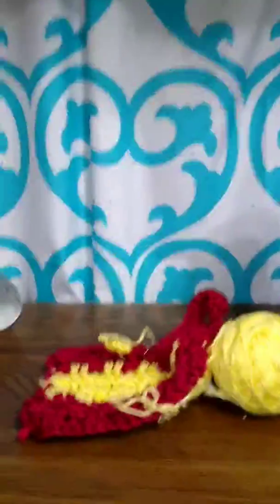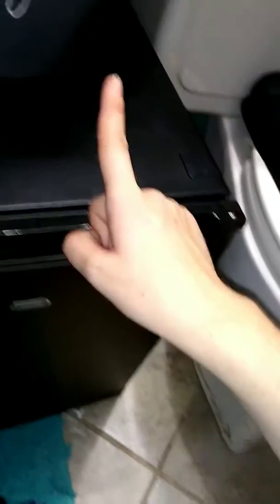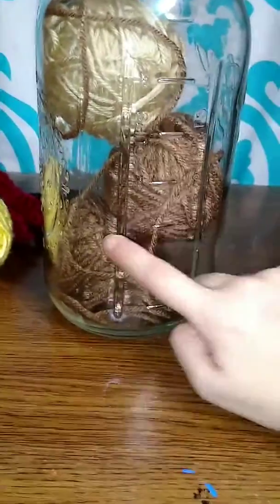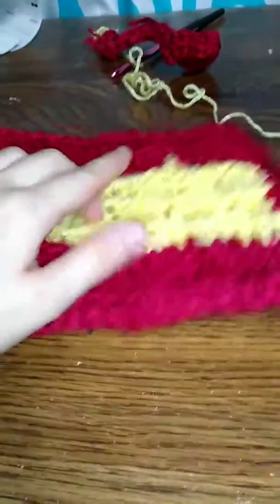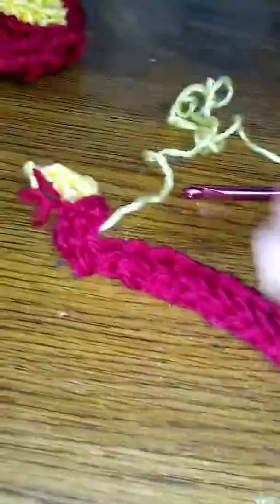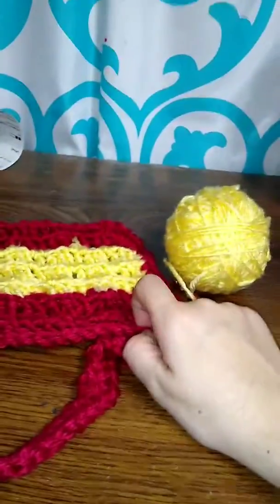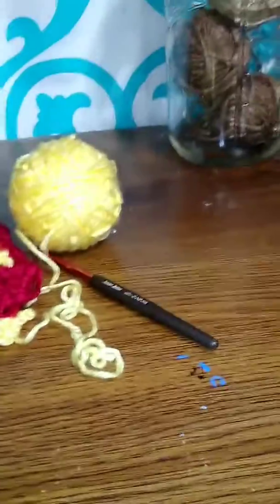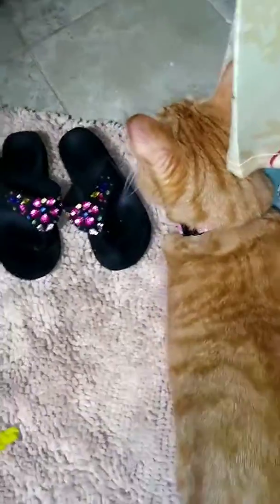Using all my yarn day four 🧶